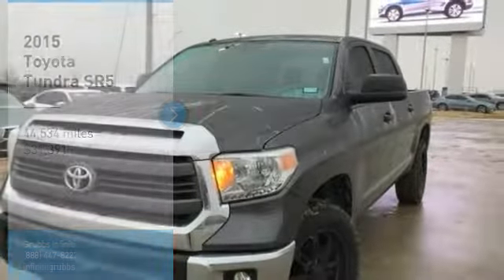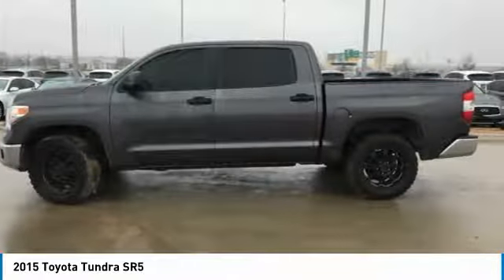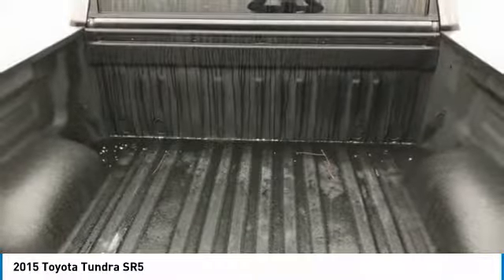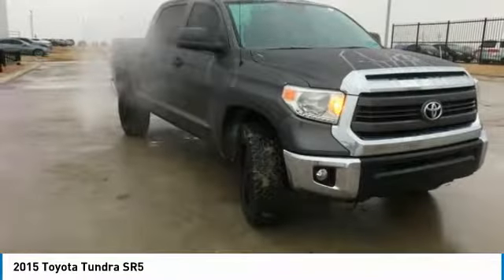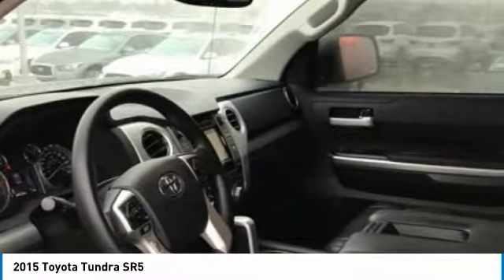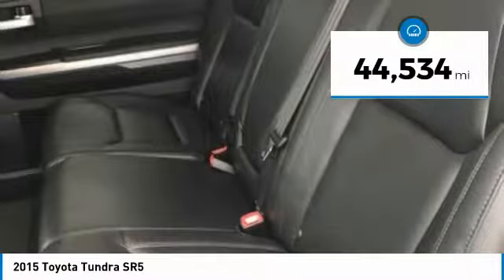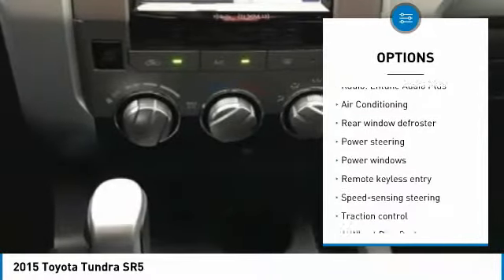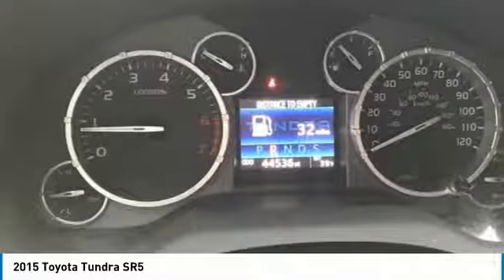2015 Toyota Tundra Dallas TX, Ft. Worth TX, Grapevine TX FX175063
Grubbs INFINITI
1500 E State Highway 114

CARFAX One-Owner. Clean CARFAX. Gray 2015 Toyota Tundra SR5 RWD 6-Speed Automatic Electronic with Overdrive i-Force 5.7L V8 DOHC 32V LEV Black.brbrRecent Arrival!brbrAwards:br  * 2015 KBB.com Best Resale Value Awards